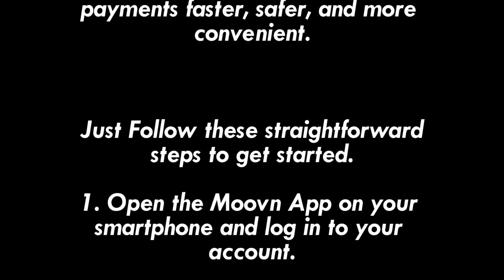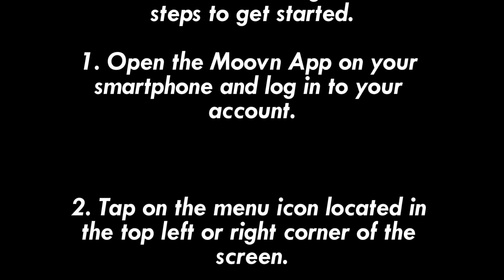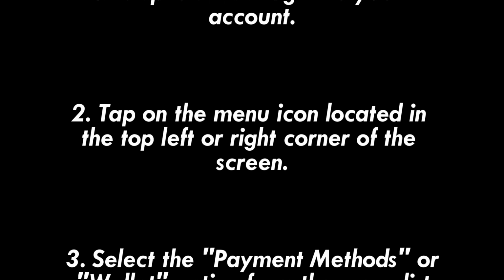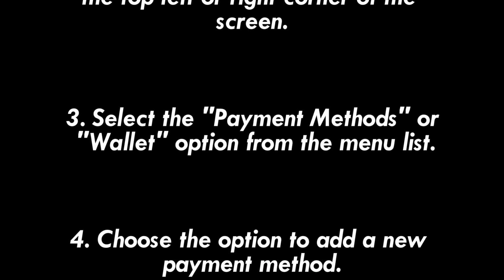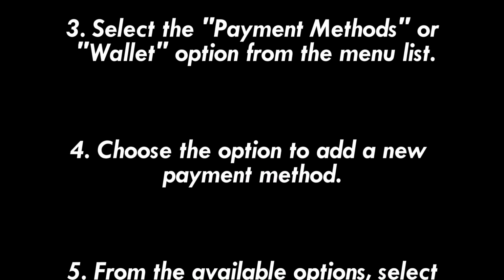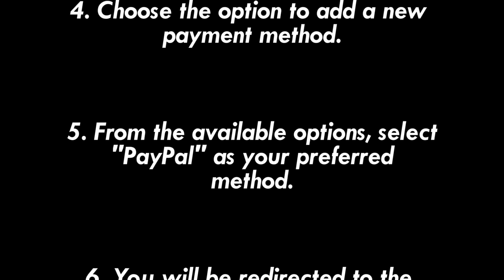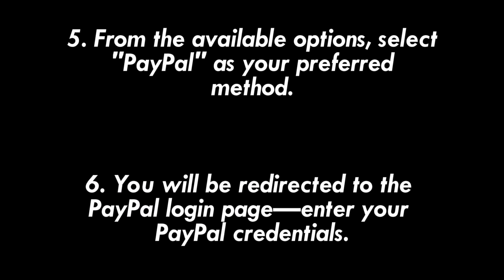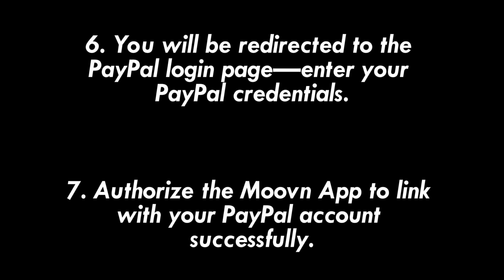How to Use Paypal with Moovn App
If You are Looking for a Video on How to Use Paypal with Moovn App, here it is. In this Video I Will Guide You on How to Use Paypal with Moovn App. Be Sure to Watch the Video Through the Very End. You Will Easily Learn How to Use Paypal with Moovn App. Thanks